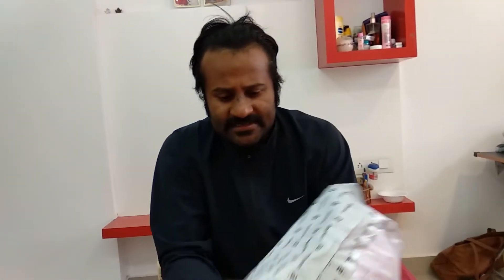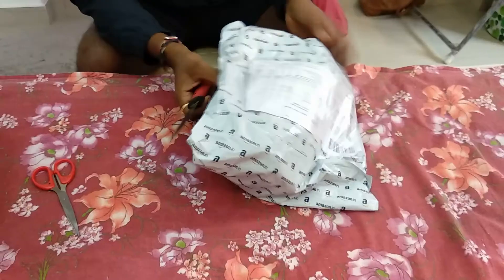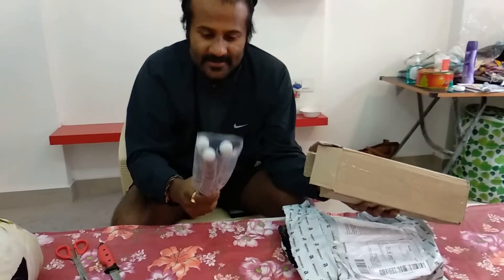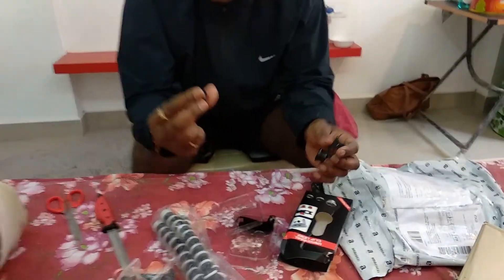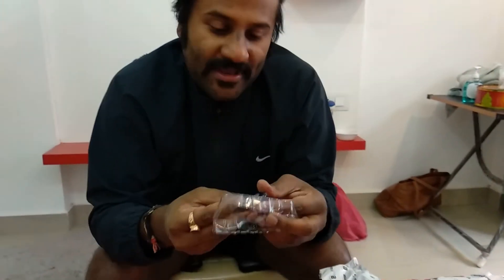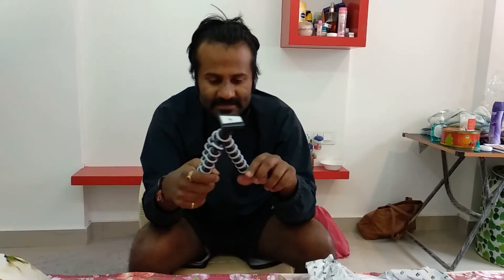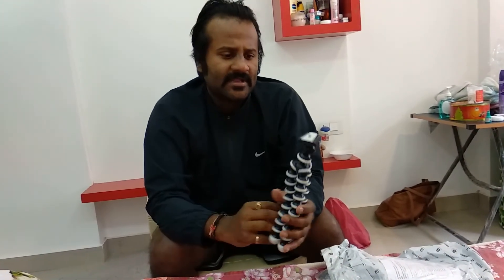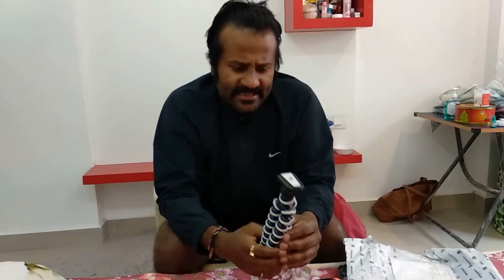Unboxing Gorilla Tripod with Universal mobile lens kit and BT remote.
Good product from Amazon in this price range.